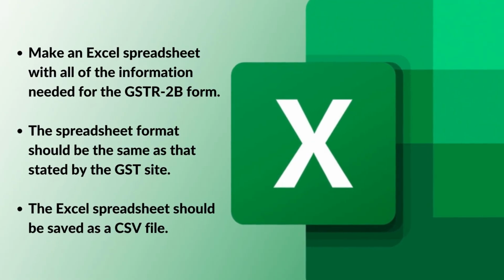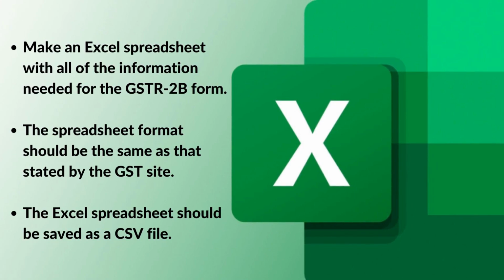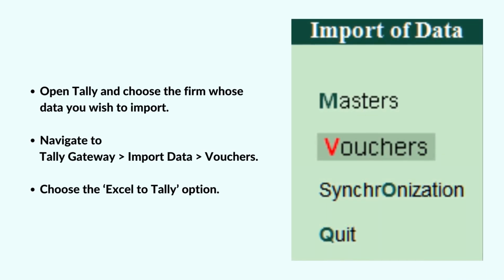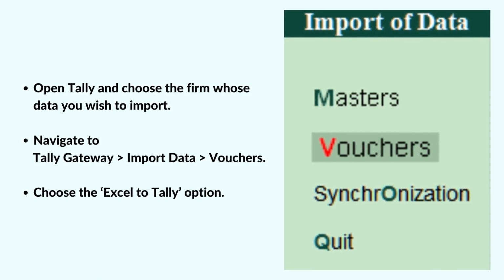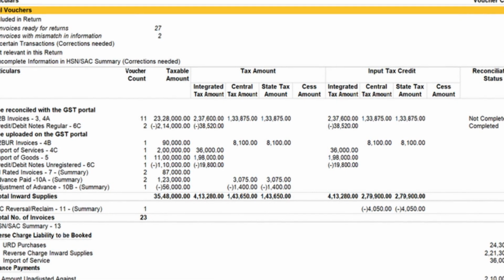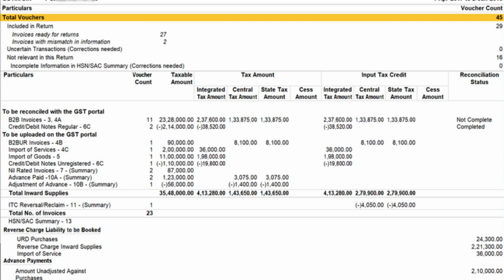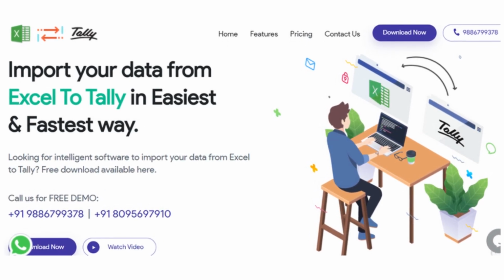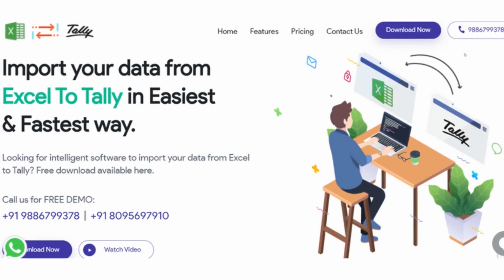Import data from an Excel to Tally using the GSTR 2B form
This video is a step by step tutorial to Import data from an Excel to Tally using the GSTR 2B form. The GSTR-2B form is used by registered taxpayers in India to make a return under the Goods and Services Tax (GST) system.

Businesses must have the data of all their inward supply in a certain manner to file the GSTR-2B form. It can be then easily imported using an excel to tally software.

The steps to import data from an Excel to Tally using the GSTR 2B form are:-

Prepare excel and keep all the data ready. Save the excel in CSV format.
Open Tally and choose the firm whose data you wish to import.
Choose ‘GSTR-2B’ from the list of possible forms on the following screen.
After mapping all of the fields, click ‘Import’ to import the data into Tally by using Fast In Flow software.
Examine the data to check that it was accurately imported.
With this data is imported from an Excel file into Tally for bulk GSTR-2B import.

Import data from an Excel to Tally using the GSTR 2B form, helps in streamlining businesses accounting and compliance operations and ensuring that their GST returns are filed appropriately and on time.